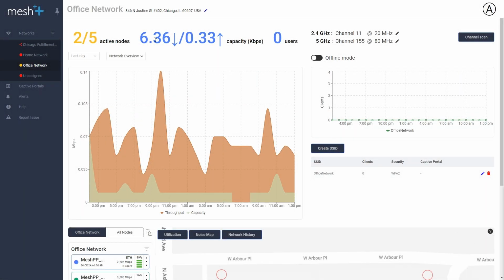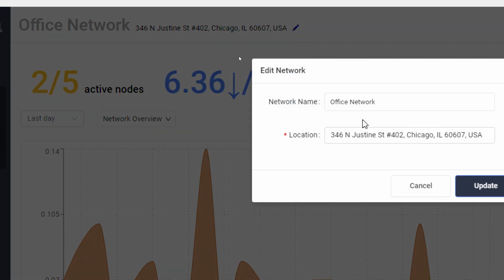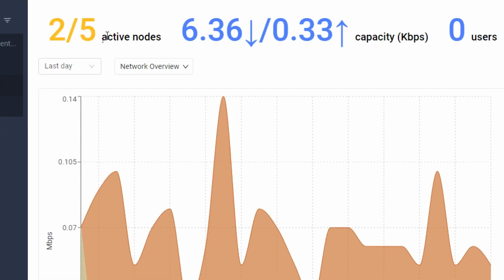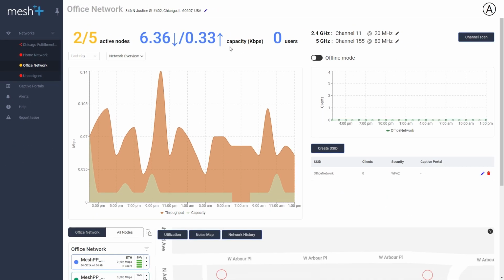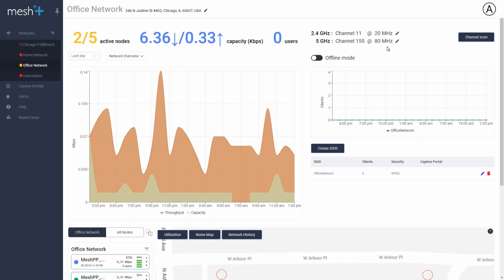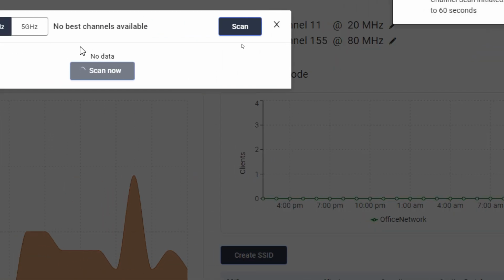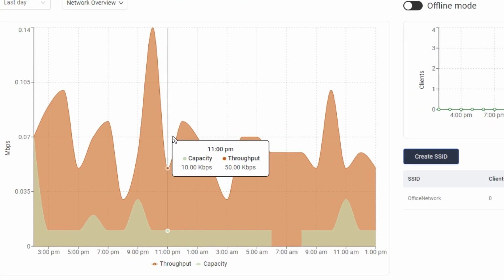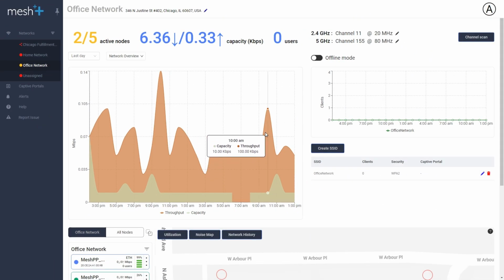Mesh++ Dashboard Tutorial Part 2 - Network Overview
Once you have successfully entered your network’s page, you will see lots of useful info pertaining to it, but let us begin with the basics. At the top of the page, you will see the network name and its location.

Click on the pencil if you wish to change either of them. Note that the specific location of your network is not important for general functionality, but may come in handy in case troubleshooting is required.

Below that, you have your active node count. This displays how many nodes in your network are successfully connected to the internet, whether through a backhaul or successfully repeating a signal. The capacity display is a rough estimate of the average upload and download speed - note that this does not update in real-time, so speeds may vary greatly. There is also a total user count displayed here for the network.

On the right side, you will see band settings for your network, which can be edited by clicking on the pencil. You may also do a channel scan to determine which channel is best to use in your specific location.

Just below that is a toggle switch for Offline Mode. This allows the network to stay up for internal network access in case of an external outage. If internet connection is lost, your network will still be able to communicate internally.

These next 2 graphs are a simple overview of the network’s usage - the large one displays the network’s capacity and throughput over time. This indicates how much speed or bandwidth the network has and how much of it is being used. The smaller graph displays the amount of connected users over time.